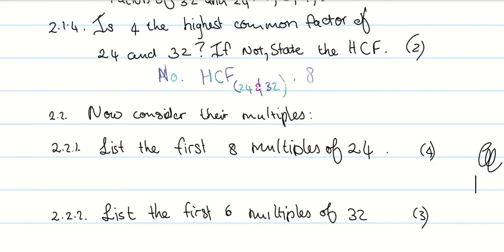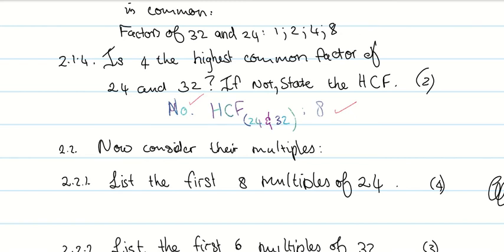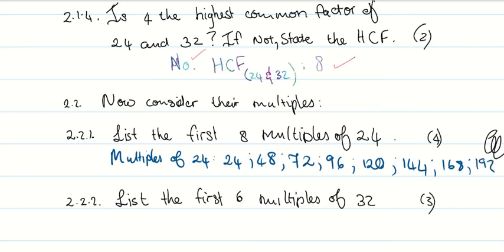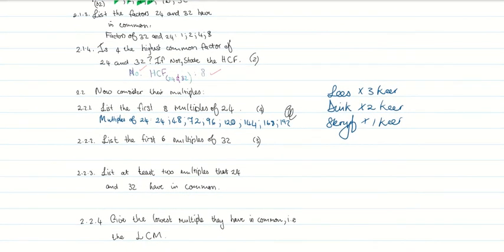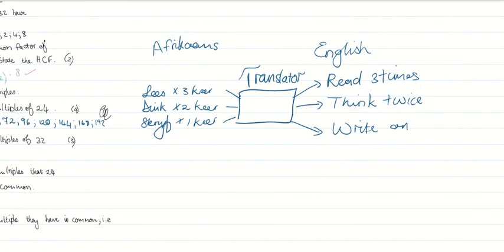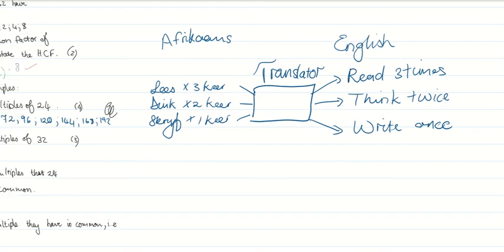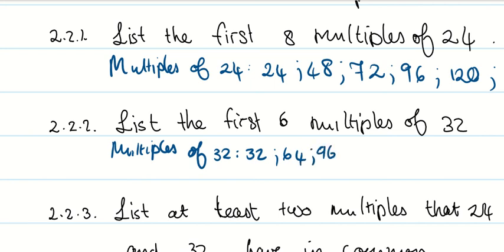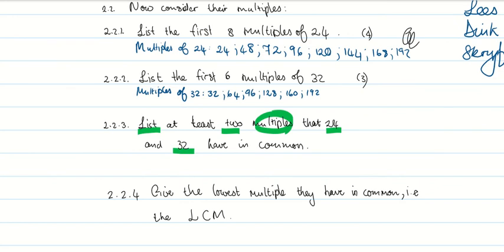Gr 9 Numbers with Mnr Le Cordeur | MATHEMATICS | 2020